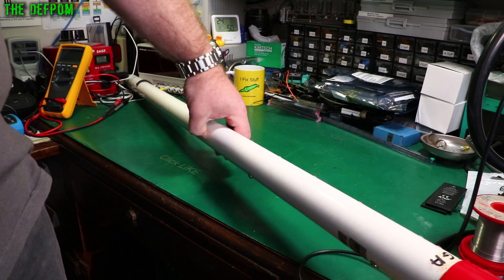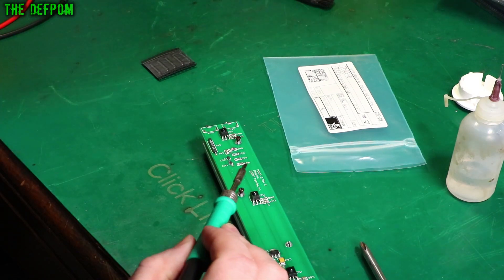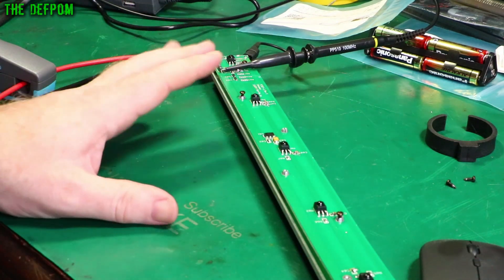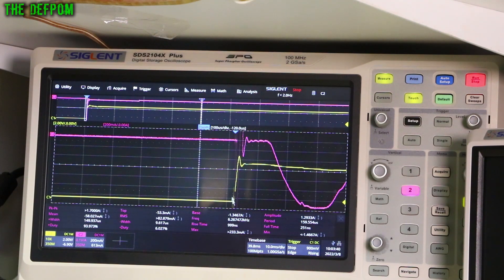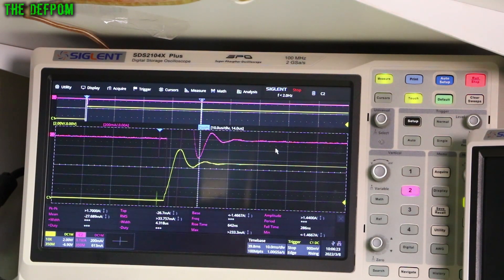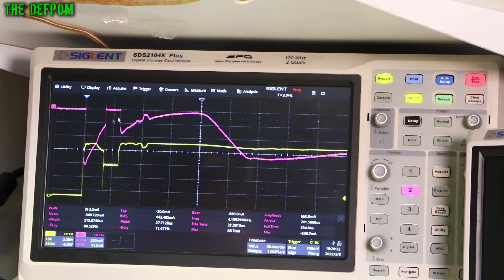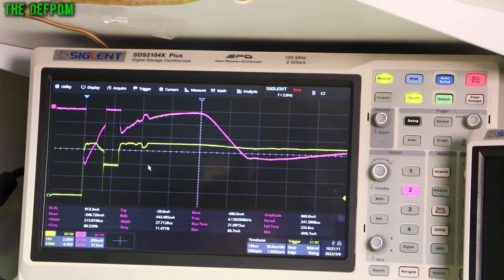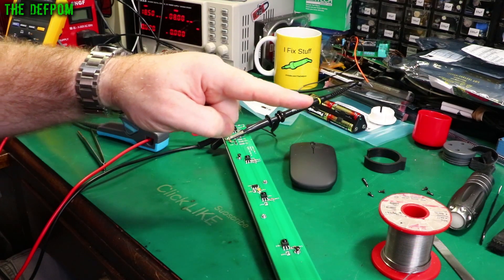🔴 Farmtek Light Curtain - Farmtek FLC Photo-Receiver Switch Repair & Investigation - No.940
I repair a Farmtek Light Curtain which does not turn off, Farmtek FLC Photo Receiver

I measure the inrush current and do an investigation as to why the reed switch is not turning off.

0:00 - Intro.
1:31 - Replacing the reed switch in the Farmtek FLC Photo-Receiver
2:21 - Testing and Improving inrush current of Farmtek FLC Photo-Receiver.
11:24 - Summary for Farmtek timer pole repair.
12:16 - Patreon Supporters

My Electronics Tools (video and purchase links)
Boonton
4220.

HP/Agilent/Keysight
3457A.

Marconi
2022D.

Siglent
SDS1104X-E.
SPL-1008.